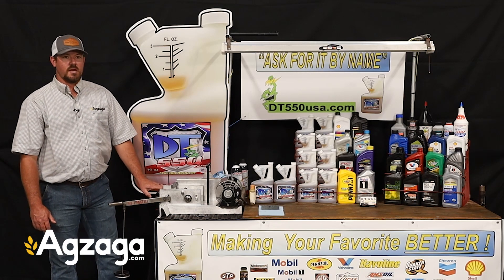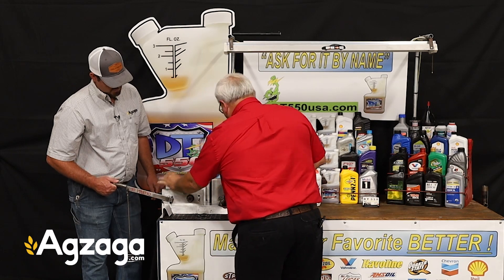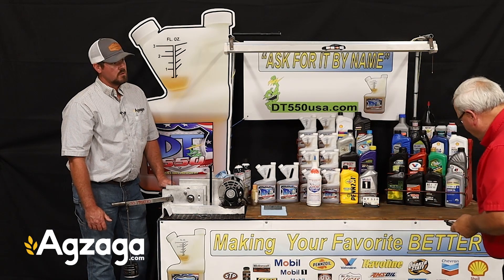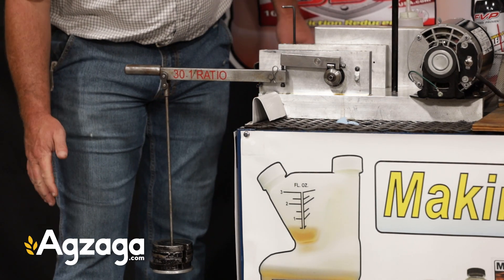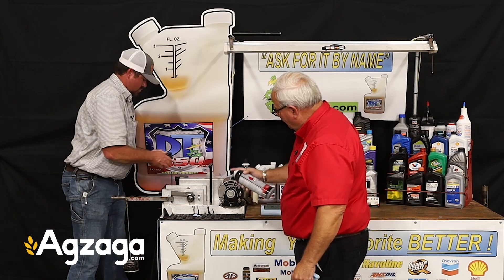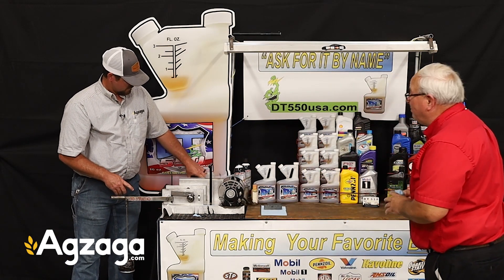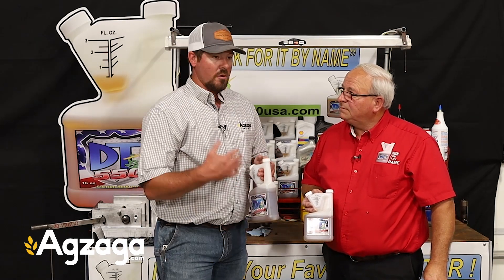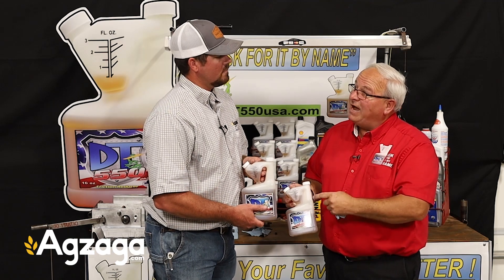Testing the Best Motor Oil Additives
Greg Wendorf tests popular oil additives such as Lucas Heavy Duty Oil Stabilizer, Nano MT Pro, Liqui Moly, and Hotshot's Secret FR3. He also shows how the DT550 additive will make any motor oil BETTER.
We test the additives with popular motor oil brands from Wal-Mart, as well as Shell Rotella T4, John Deere, and Case IH.

Test conducted with Timken Bearing Tester at a 30:1 weight ratio.

Content Copyright Agzaga
2022

0:00 - Intro
1:10 - Shell Rotella T4
2:03 - Lucas Oil Additive
2:25 - DT550 Additive
6:05 - John Deere Oil
6:35 - Case IH Oil
6:55 - Hotshot's FR3
7:40 - Nano ProMT
7:55 - Liqui Moly
8:15 - DT550 Saves the Day
10:50 - Using Only DT550
15:43 - Applications